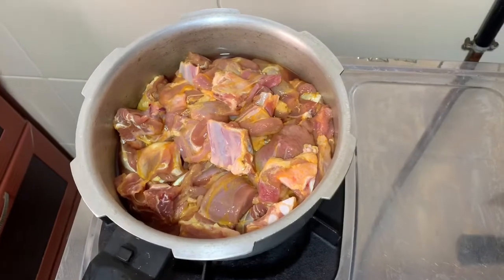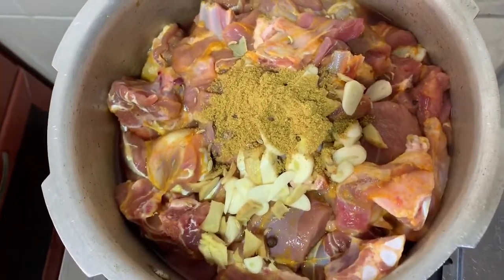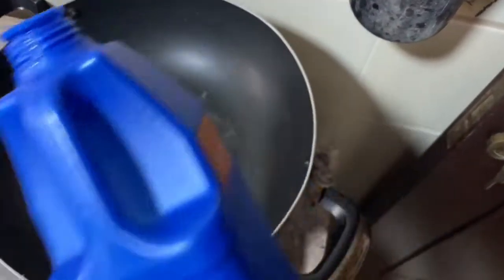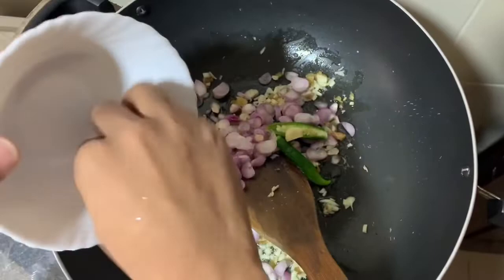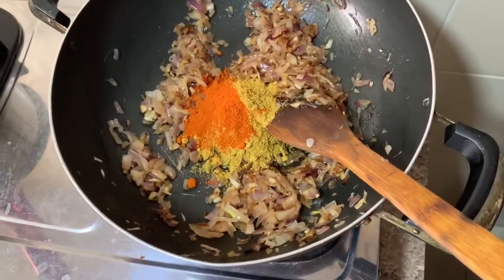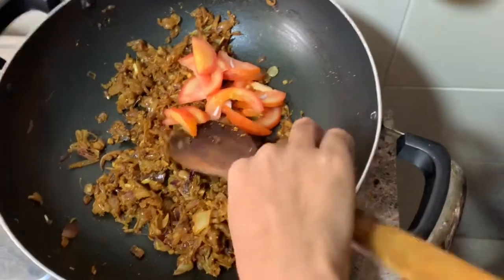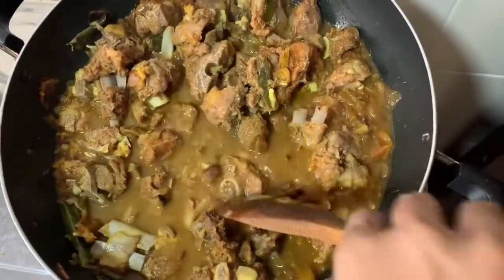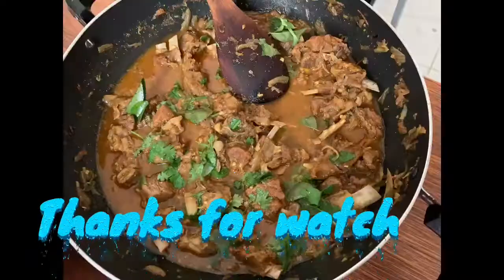Kerala style Mutton Curry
നാടൻ മട്ടൻ കറി